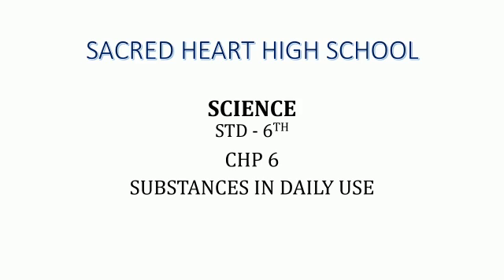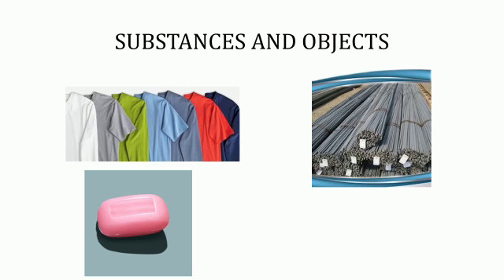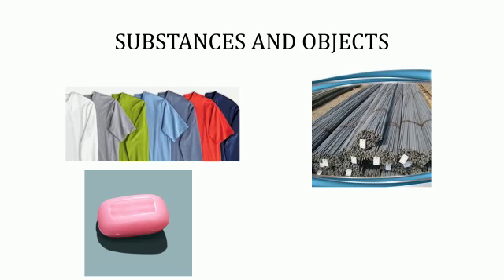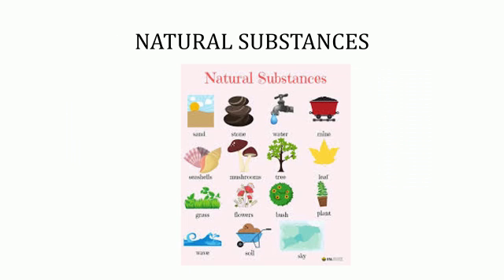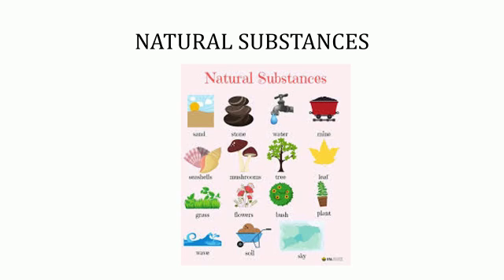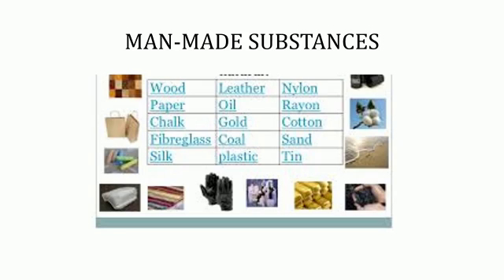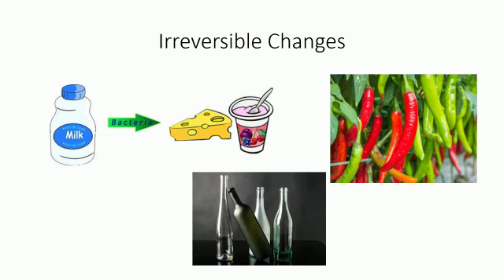Std: VI: Science: Chp 6: Substances in daily use.